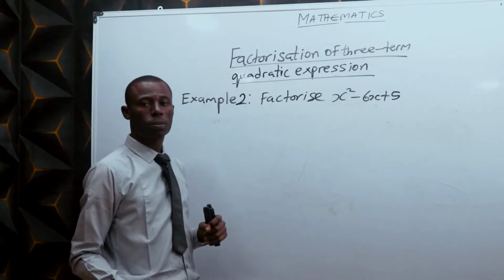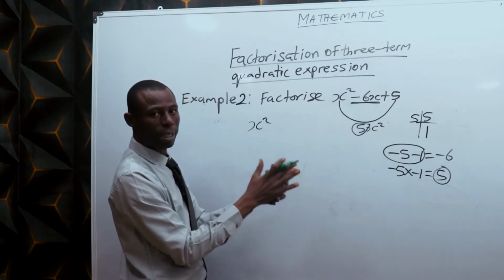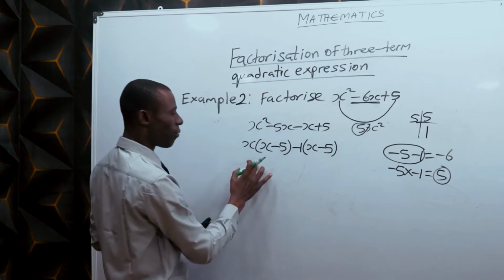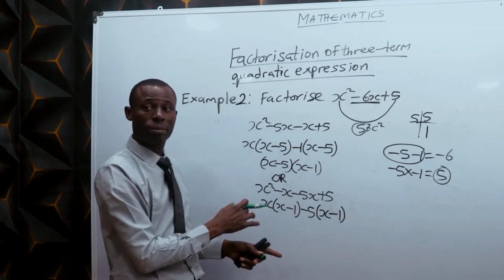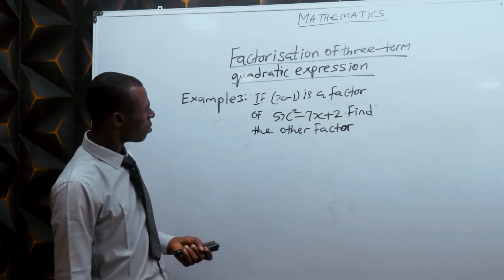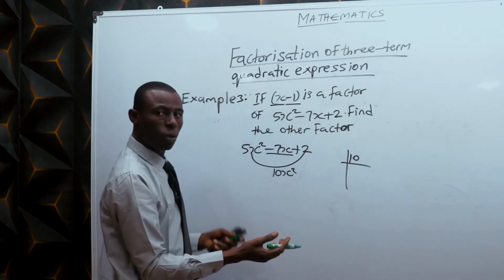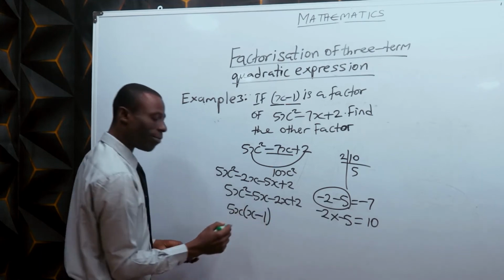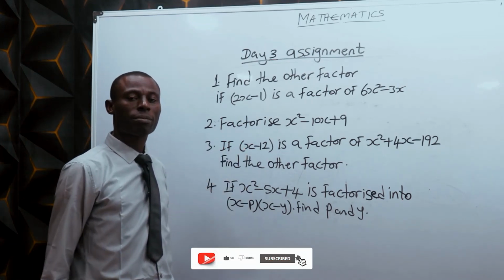Factorization of three-term Quadratic Expressions 2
This video teaches more on factorization of three-term quadratic expressions.